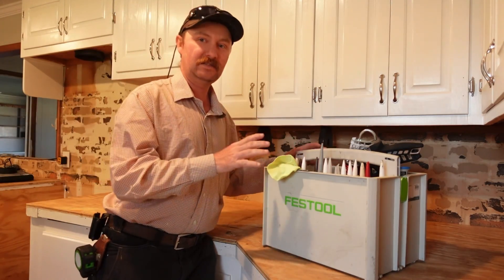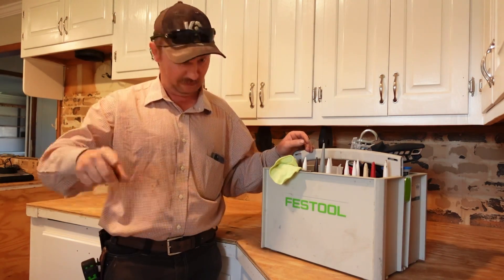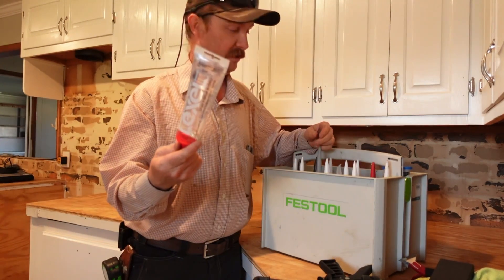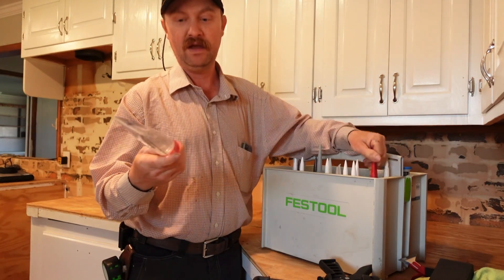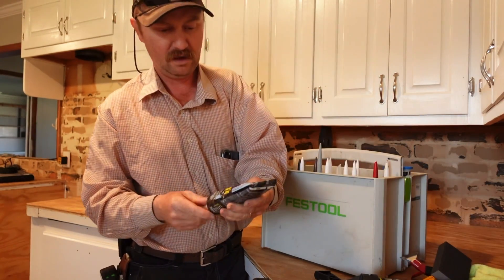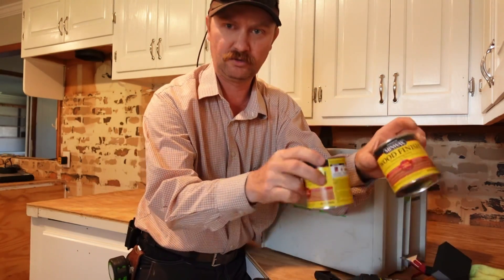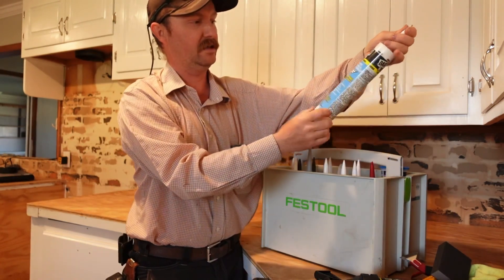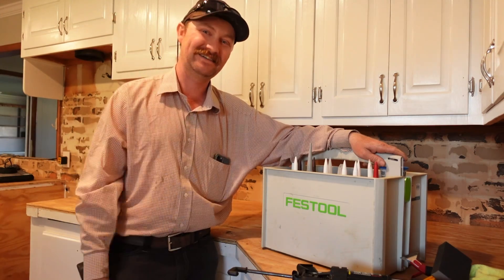Caulking and Touch Up Kit in a Festool Toolbox Systainer!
Simple and most used tools... caulking guns!  Which ones do I use and why?  After a lot of years and miles and miles of caulking, I've developed some clear favorites.  Tajima, Dripless, etc.  I'll link some below so you can check out some of the best ones out there.

Also a tour of what I carry in my Festool sys toolbox 2 for touch ups and everyday usage.

America's Number 1 German Tool Distributor!  KC Tool, Check out their Tool of the Day page!

This is where you can get the Wera Zyklop Sets etc, Amazon is iffy on which ones they have and from which sellers unfortunately.